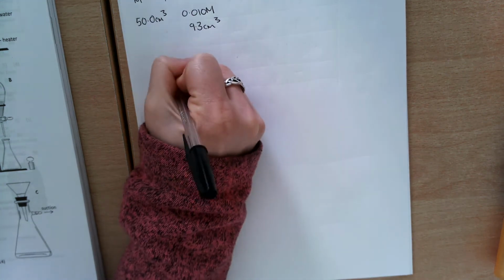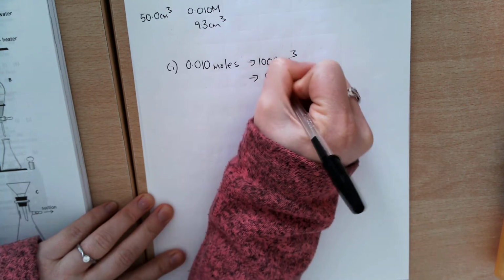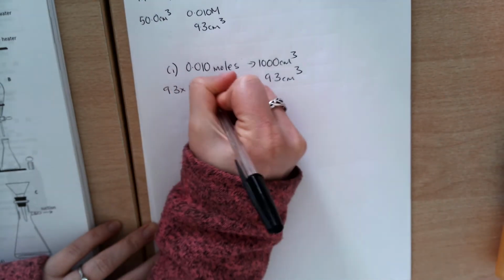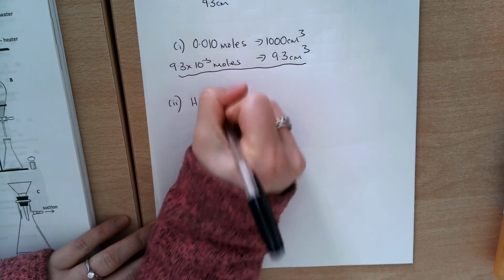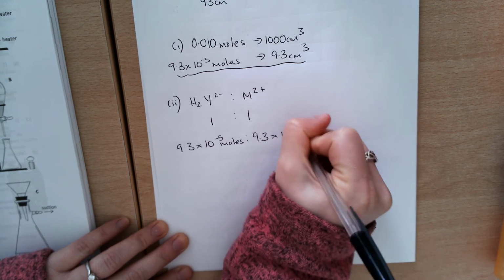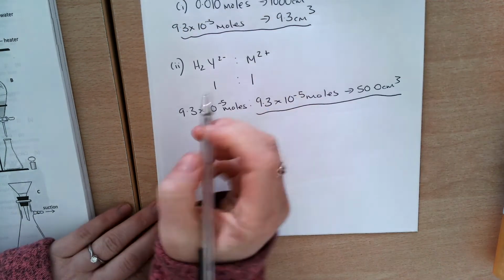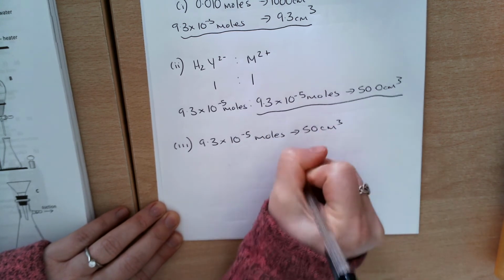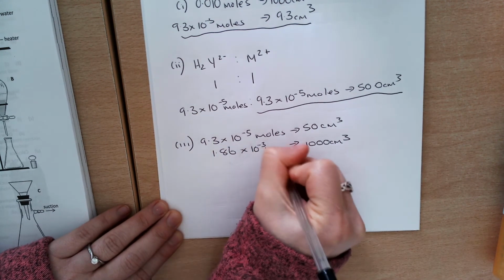2018 1 e